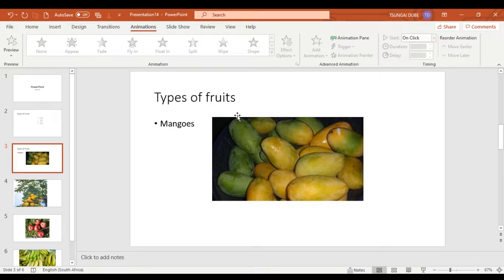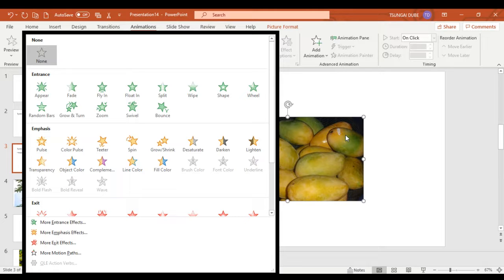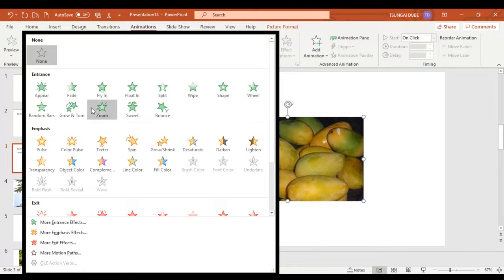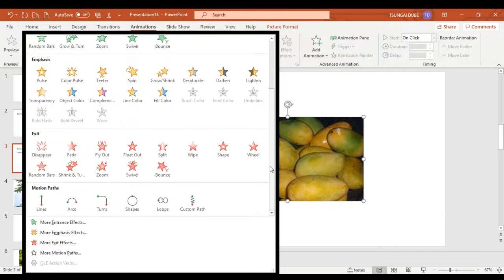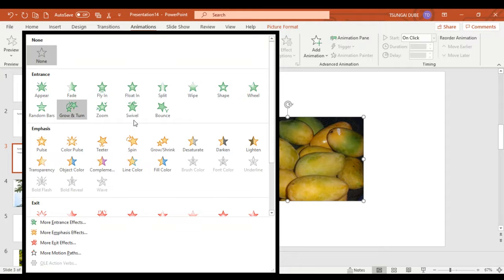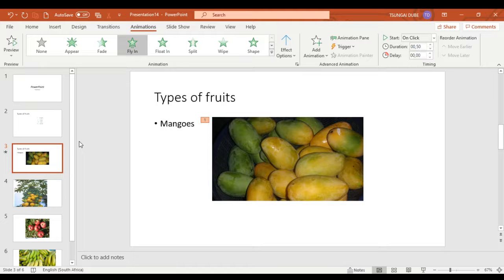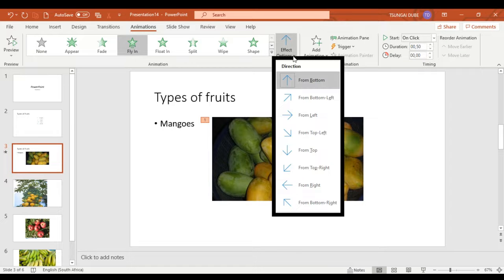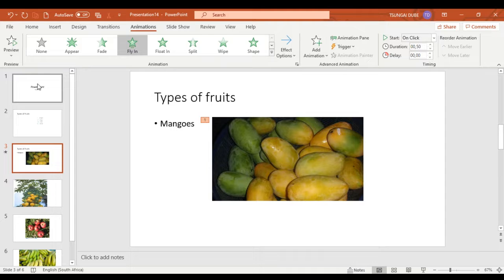Inserting animations In PowerPoint